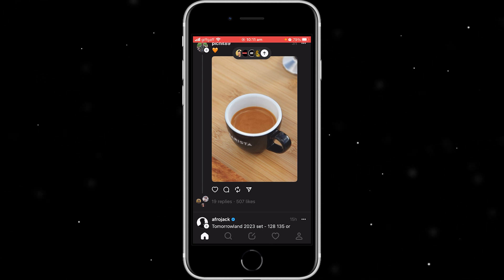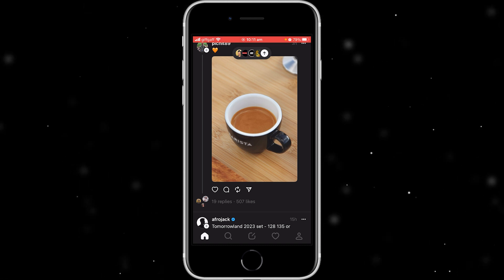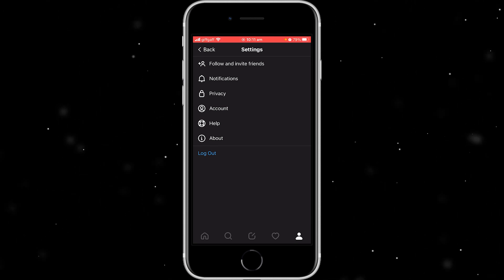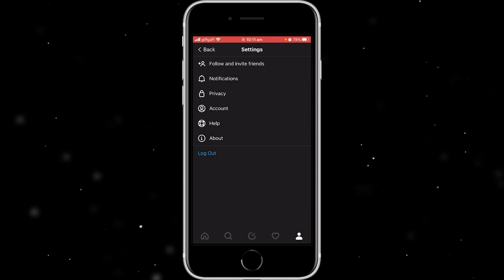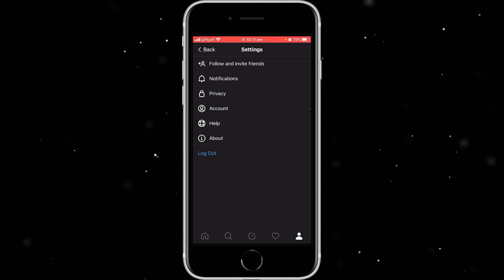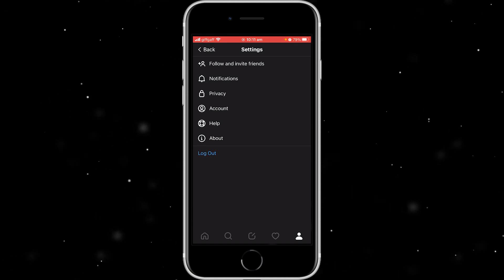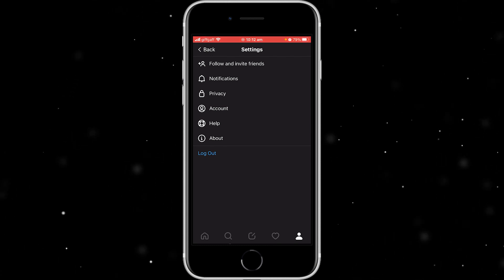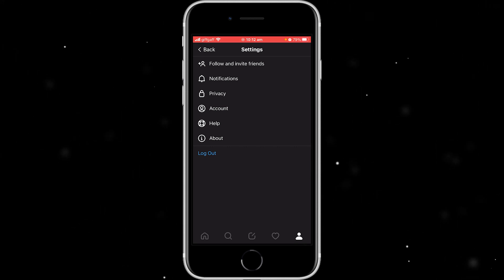How To See Reposts On Threads